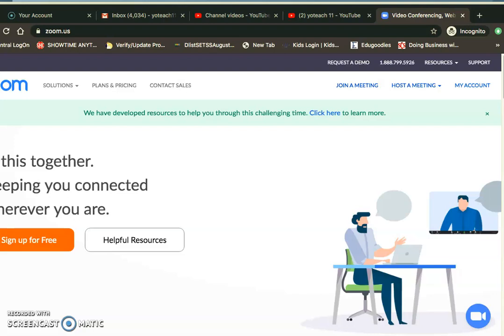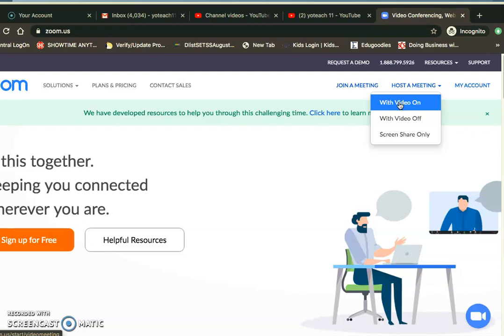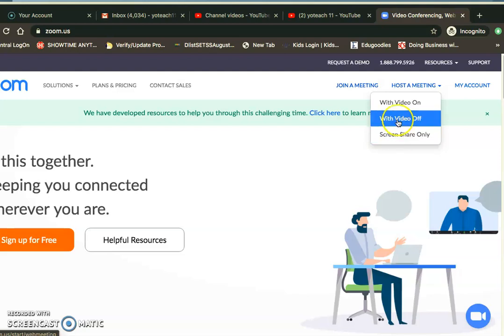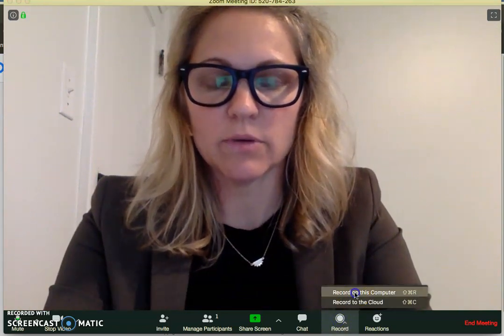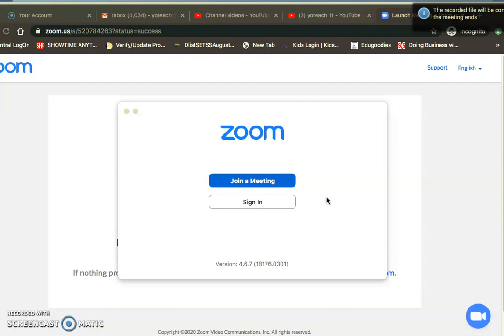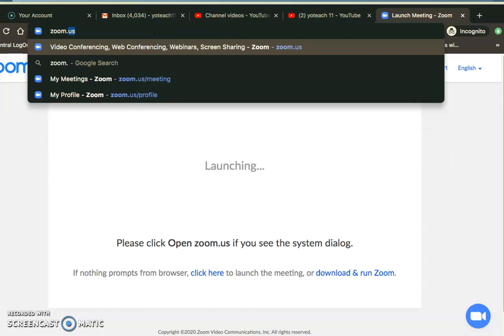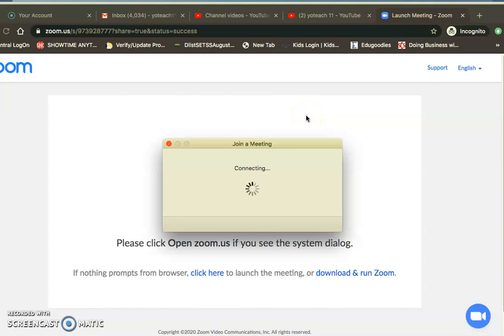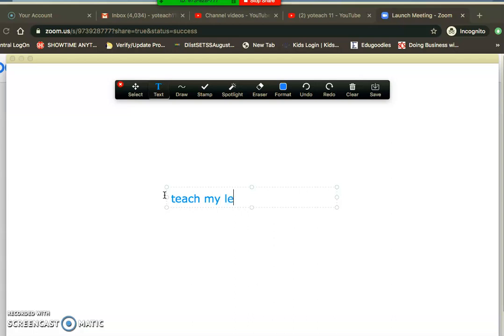Record a Message or Lesson